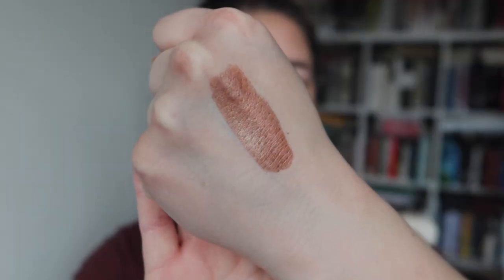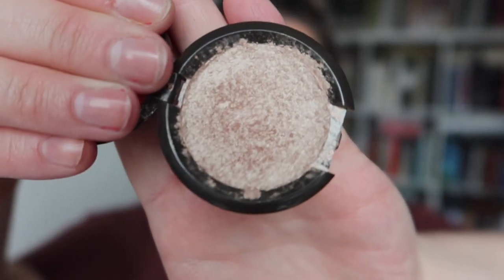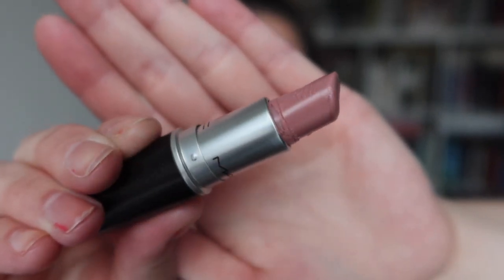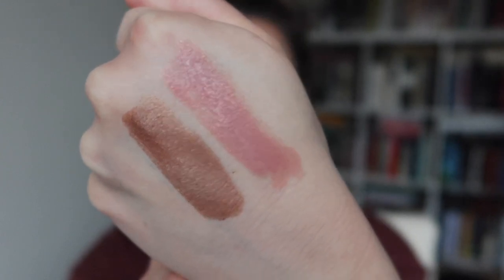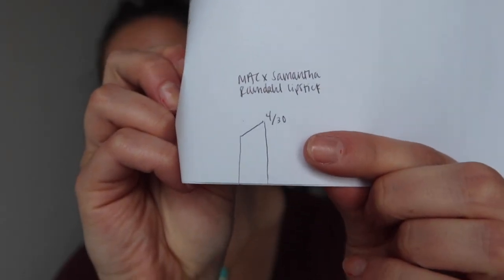GRAVEYARD PROJECT PAN 2023 INTRO 🪦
this project was started by @emilynmax

please see emily's description of the product rules below:

6 month project pan - April 30th to October 31st
Updates - June 30 and August 31
5+ products
2 categories - Resurrection: a product that's been in a project before. Collecting cobwebs: neglected or nearing expiration.